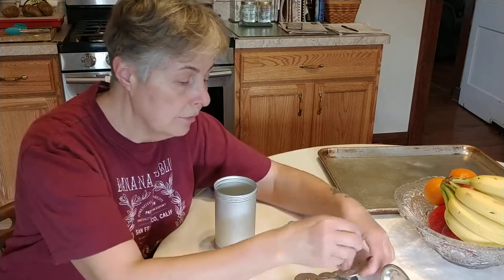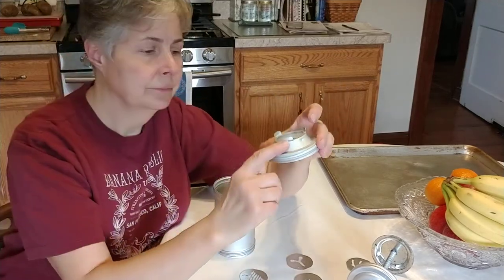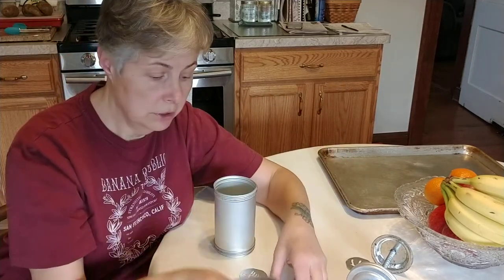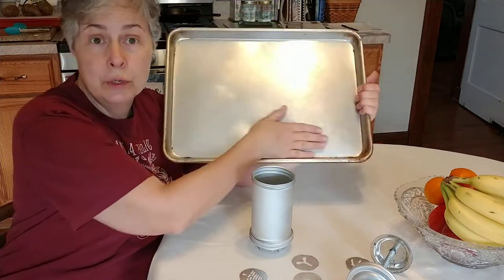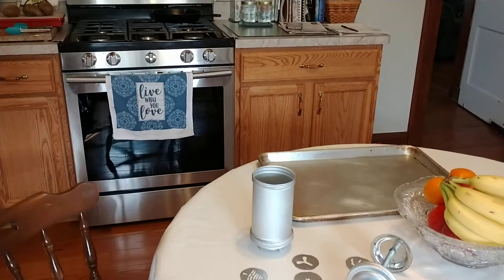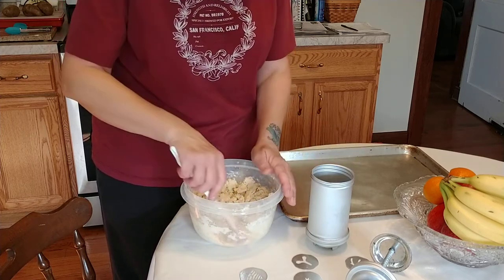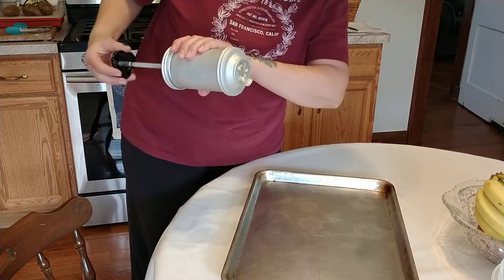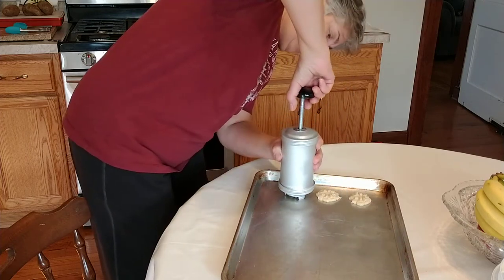How to use the Mirror cookie press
This is my third video on the mirro cookie press I think. I hope it is more clear than the first one I did. here is the recipe for the cookies that I made.
Butter cookies recipe
1C softener butter
3/4 C Sugar
1/2 tsp. Vanilla
2 1/2 C Flour
1 tsp. Baking Powder
1/4 tsp. Salt
cream butter and sugar, then meet in eggs and vanilla.
in a separate bowl whisk flour baking powder and salt gradually beat into creamed mixture. You could just use a wooden spoon as well.
Put in your press and make cookies!
1 tsp.